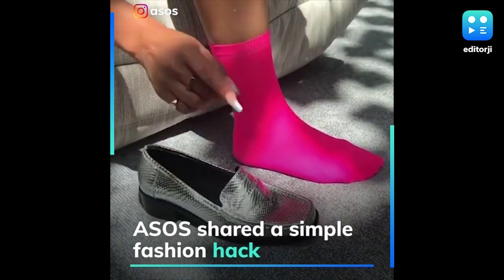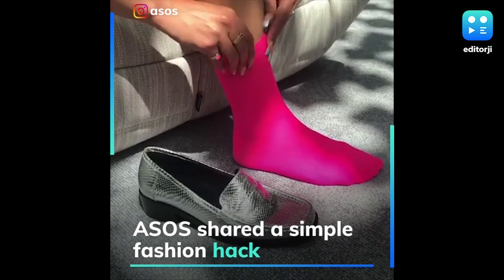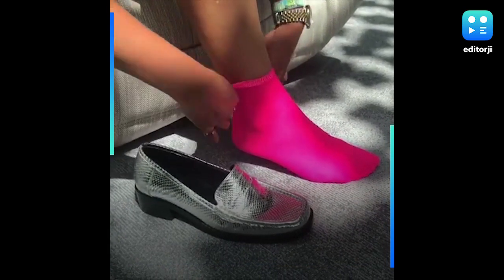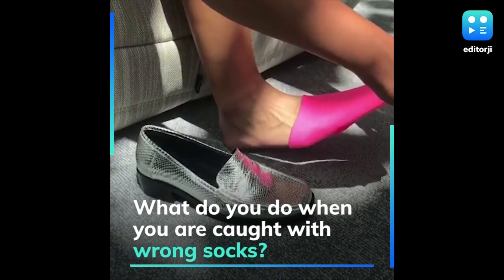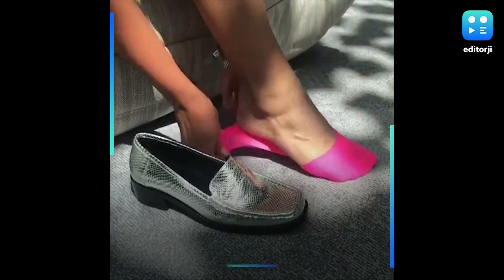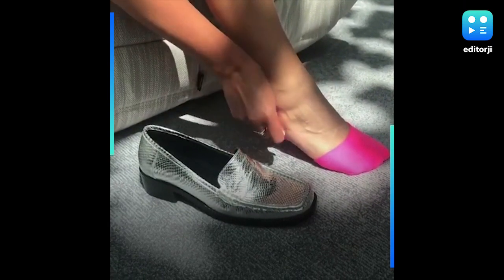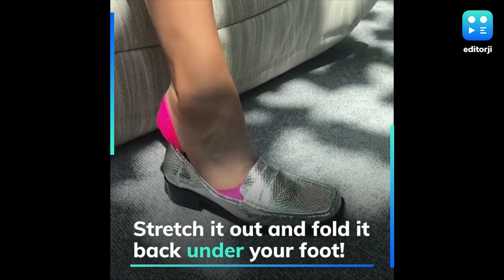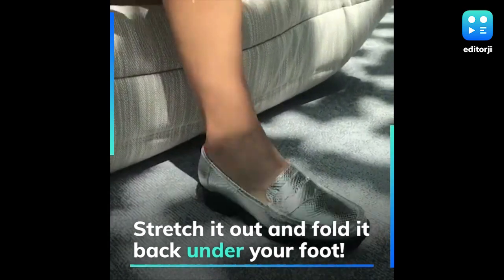A simple fashion hack is knocking everyone's socks off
Fashion retailer ASOS posted a video on social media recently offering a genius solution to a very common fashion problem: what do you do when you are caught with wrong socks? The video shows a woman transform her midcalf socks into no-show socks, or invisible socks, simply by stretching it out and folding it back under her foot!